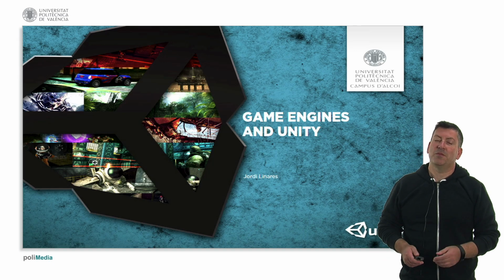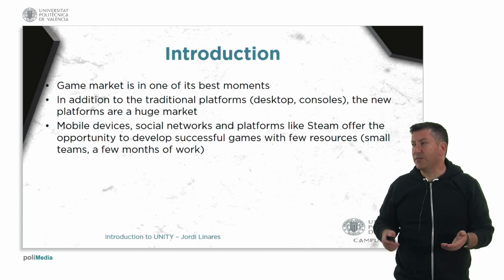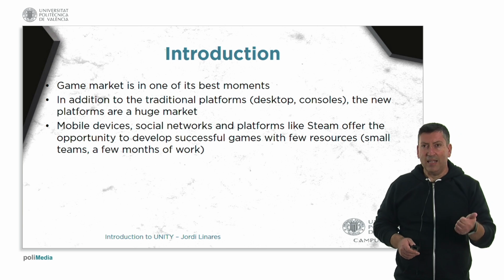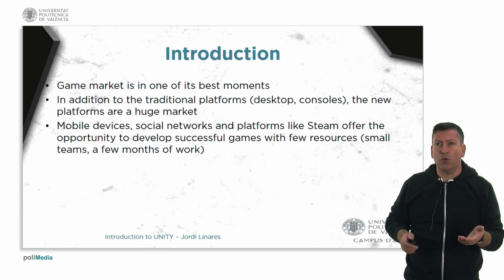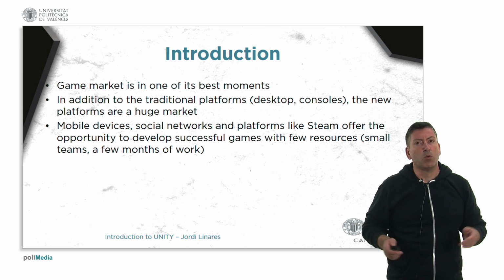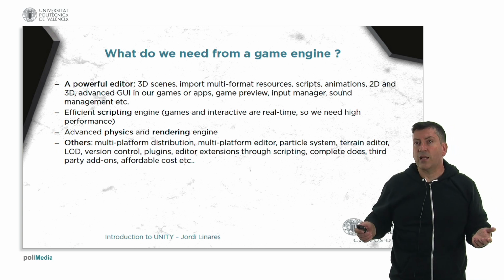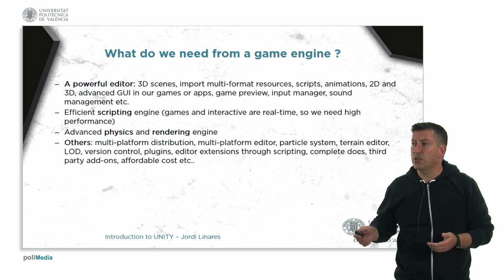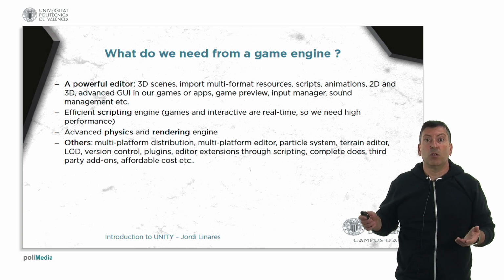Introduction to game engines | 2/58 | UPV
Título: Introduction to game engines

Descripción automática: In this video, the presenter introduces the concept of game engines with a focus on Unity and its features. The booming game market now includes desktop, console, mobile devices, social networks, and platforms like Steam, making game development complex due to the variety of required native tools. The video advocates the use of game engines to simplify development, offering multiplatform support, reduced costs and time, and fewer required skills.

Crucial aspects needed from a game engine are highlighted, including a powerful editor, support for 2D/3D games, multi-format resource importing, advanced GUI capabilities, real-time previews, input management, sound handling, efficient scripting, high performance, and advanced physics and rendering.

Unity stands out due to its ability to meet these needs, widespread user base, problem-solving community, and variety of editions catering to different needs. Other engines exist, but Unity is emphasized as the premier choice in the market, featuring an extensive asset store and robust support across Windows, Mac, and Linux platforms. The video concludes by summarizing the main benefits of game engines and Unity's prominent position in the game development industry.

Autor/a: Linares Pellicer Jordi Joan